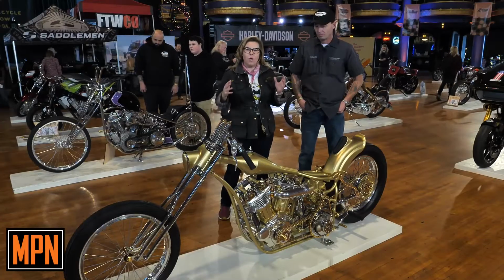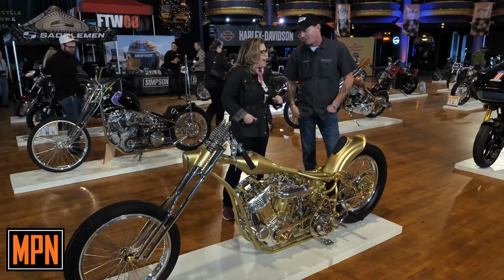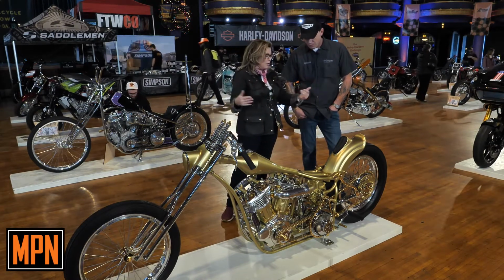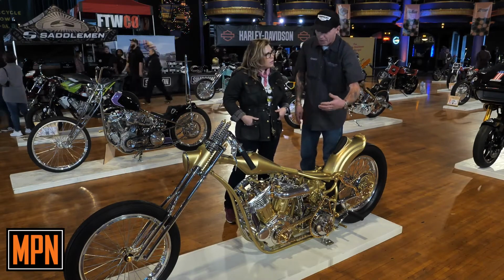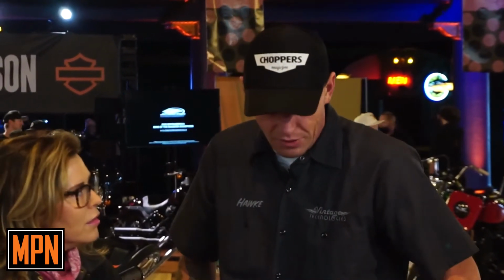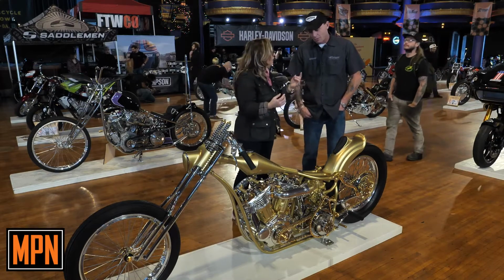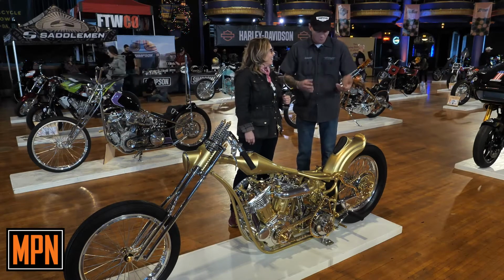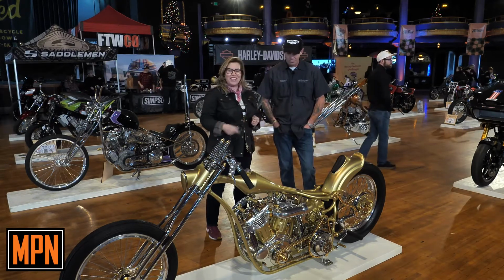Custom 1966 Harley-Davidson Shovelhead by Hawke Lawshe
Named in honor of the late Arlen Ness, this custom, gold Harley-Davidson Shovelhead has a ton of cool features throughout thanks to the build expertise of Hawke Lawshe of Vintage Technologies. It's our latest Ride of the Week!